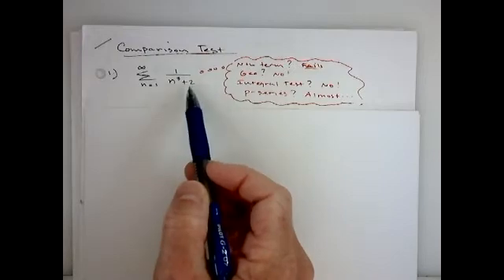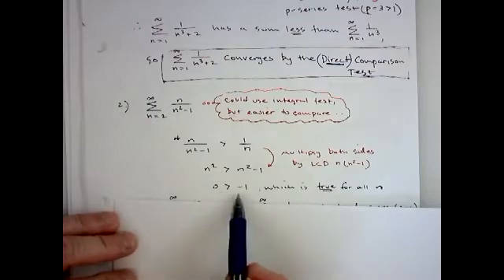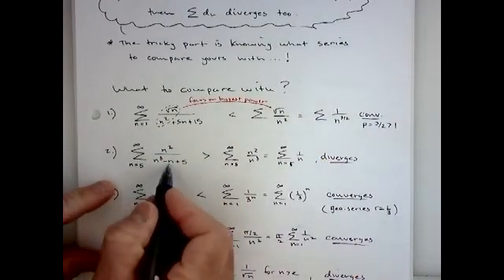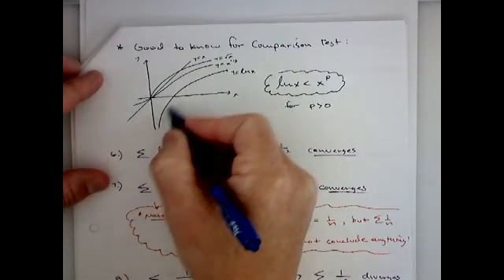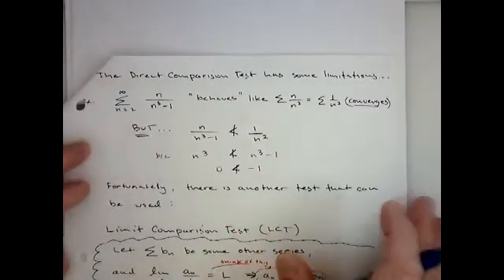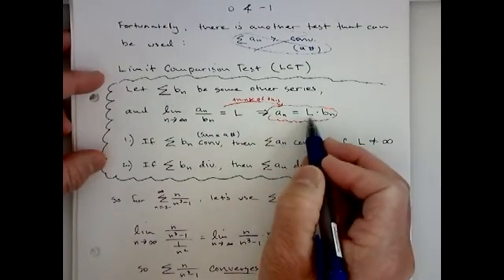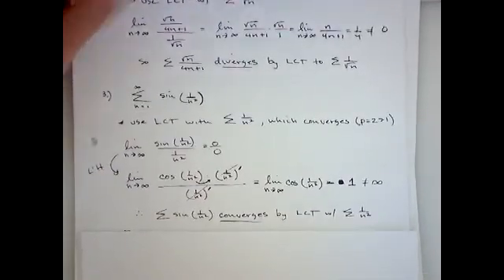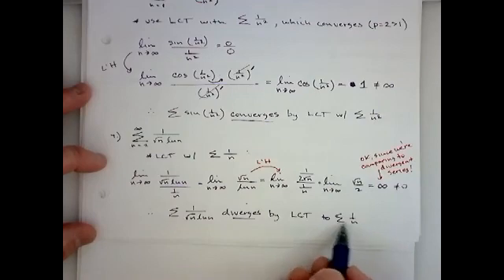The Direct and Limit Comparison Tests